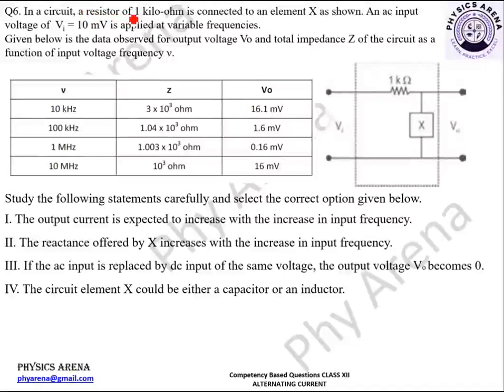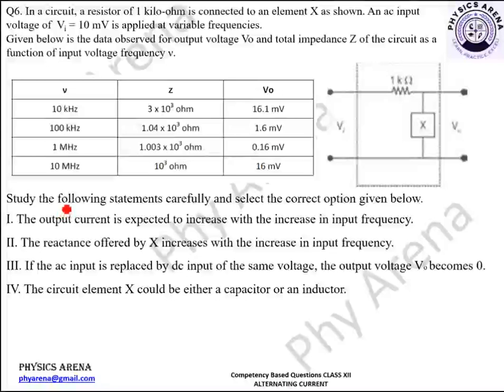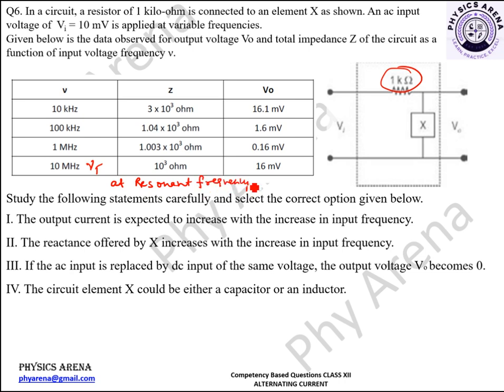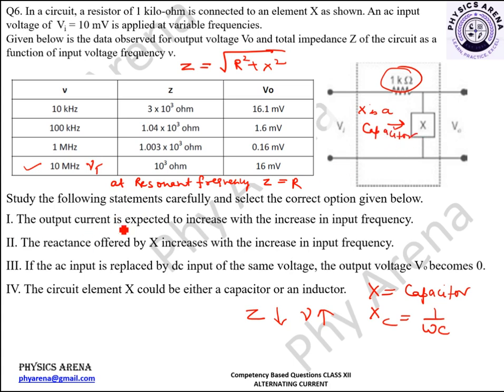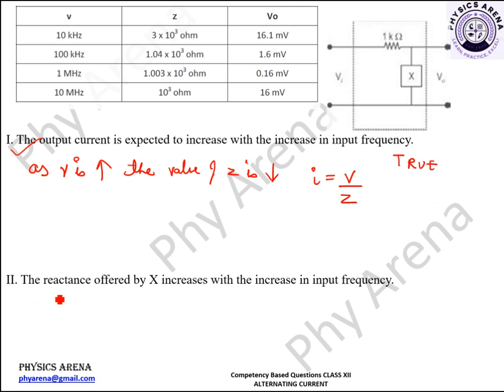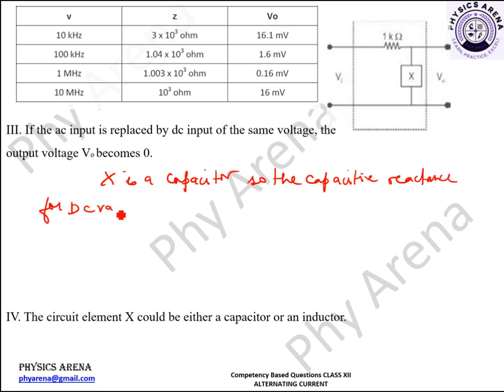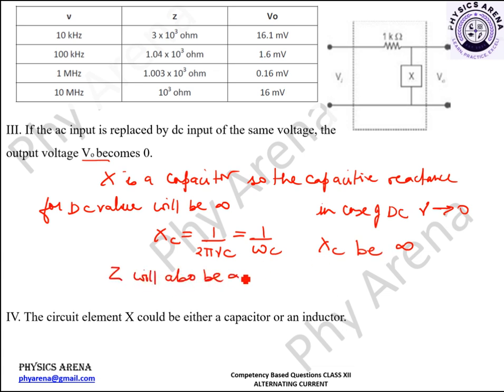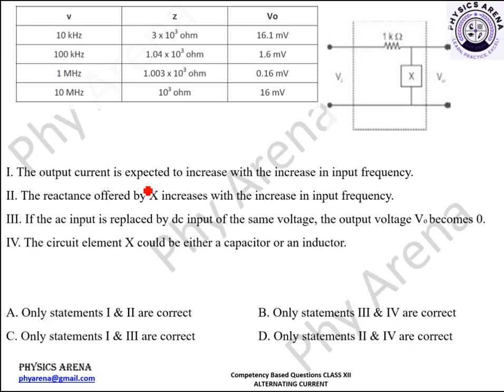COMPETENCY BASED QUES_7.6_12_PHYSICS|In a circuit, a resistor of 1 kilo‐ohm is connected to an eleme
In a circuit, a resistor of 1 kilo‐ohm is connected to an element X as shown. An ac input voltage of  Vi = 10 mV is applied at variable frequencies.
Given below is the data observed for output voltage Vo and total impedance Z of the circuit as a function of input voltage frequency ν.I. The output current is expected to increase with the increase in input frequency.
II. The reactance offered by X increases with the increase in input frequency.
III. If the ac input is replaced by dc input of the same voltage, the output voltage Vo becomes 0.
IV. The circuit element X could be either a capacitor or an inductor.

A. Only statements I & II are correct  B. Only statements III & IV are correct
C. Only statements I & III are correct  D. Only statements II & IV are correct